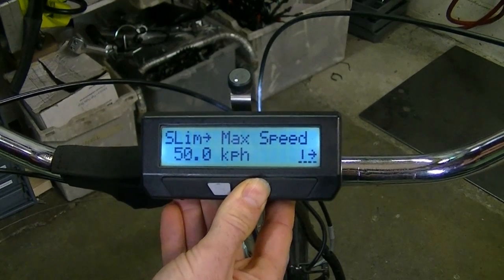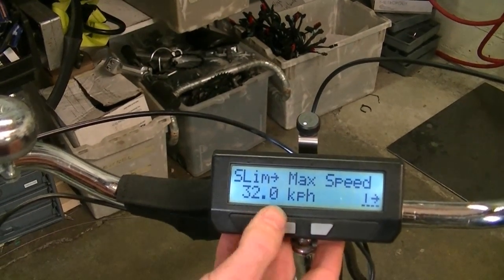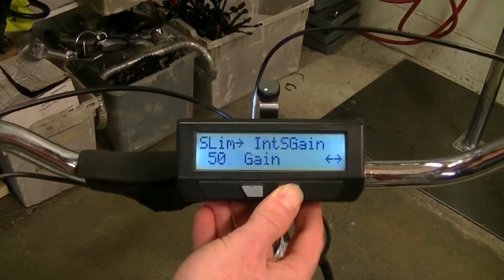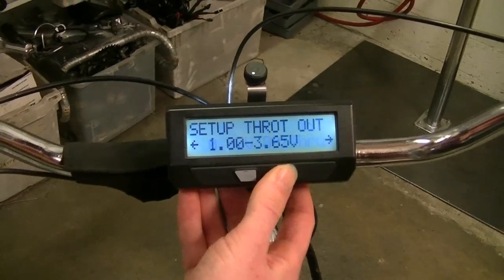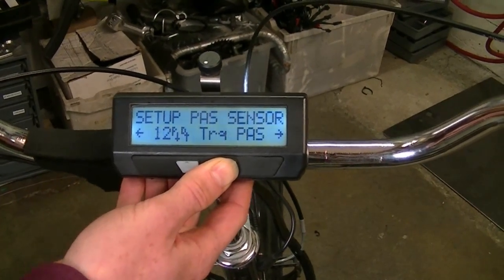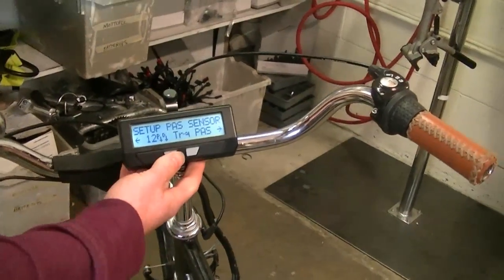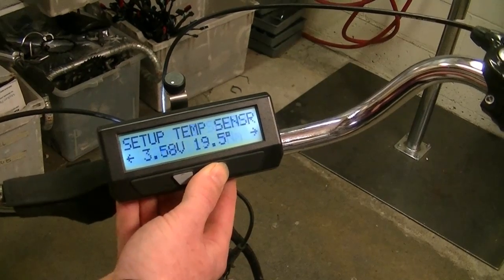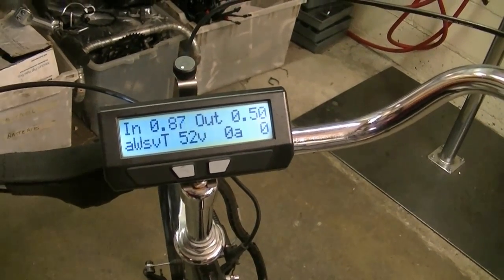CA3 P13 Features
This is a short summary of some visible features that have been added to the CA3 firmware since the start of this year.  This includes:
*Realtime Display of Auxilliary Limit Setting, whenever the aux value is changed you can momentarily see the new setting on the display
*Indication if setup parameter is global or preset-specific
*Long left button press to exit setup menu or go to previous digit
*Flashing display of thermometer icon if motor is system is in thermal rollback
*Throttle Proportional Regen, use brake lever + throttle signal to vary regenerative braking intensity on Grinfineon and Phaserunner motor controllers.
If you install the "No Eeprom" version, then none of your CA3 settings or statistics will be changed.